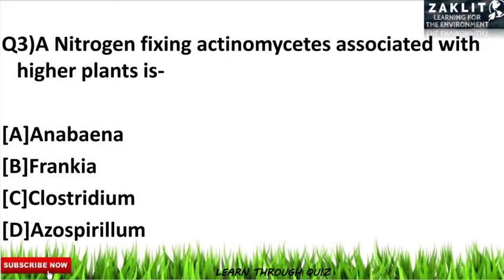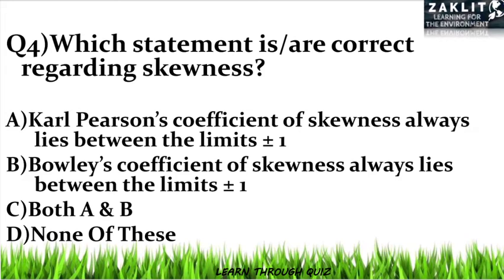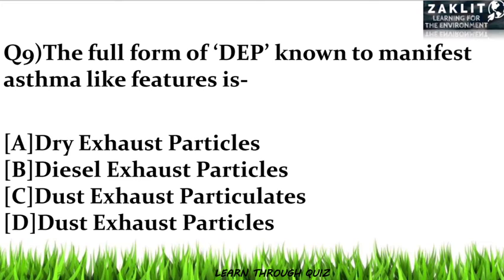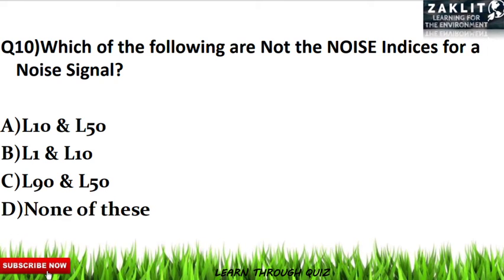🔴Weekly Quiz/ENVIRONMENTAL SCIENCE/Learn,Play & Win🏆(Part25)UGC NET-JRF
Promoting Learning through QUIZ  for  self-assessment and increase Worldwide CONCERN for the ENVIRONMENT, also the channel will be providing small cash PRIZE & e-Certificate to the Monthly TOP PERFORMER of the CONTEST.

Myself Zaki Ahmed- Educator at UNACADEMY-JRF HOLDER, On A MISSION to HELP NET/SET ENVIRONMENTAL SCIENCE ASPIRANTS.

Join Me & We will work together to fulfill your DREAM.
The Video is for Education Purpose Only